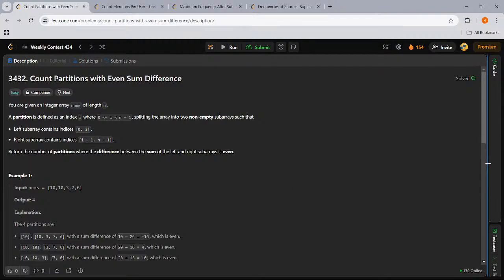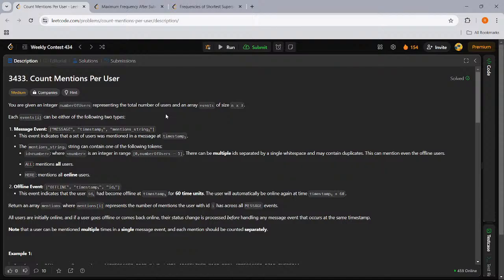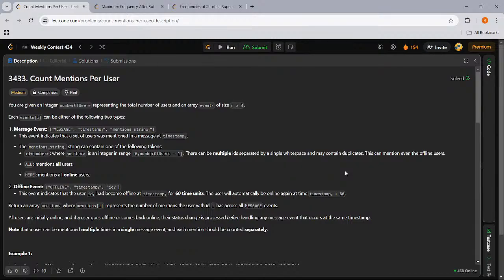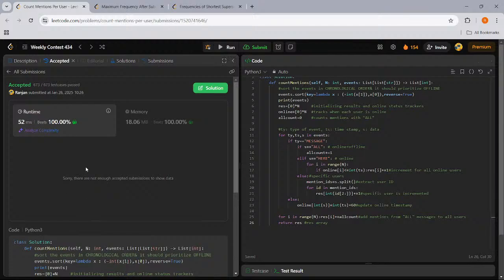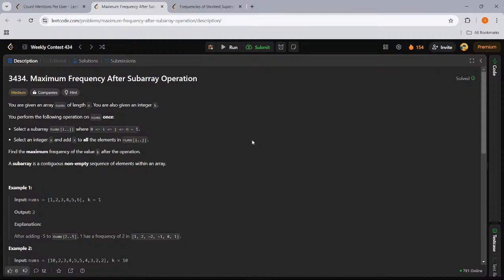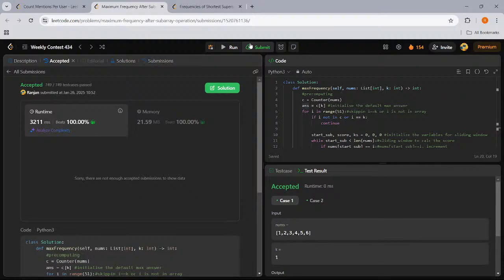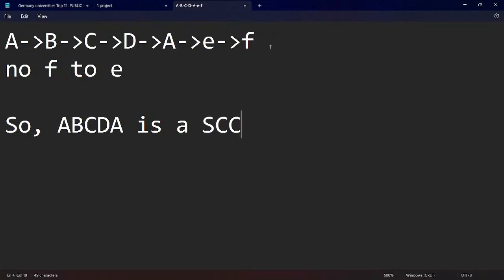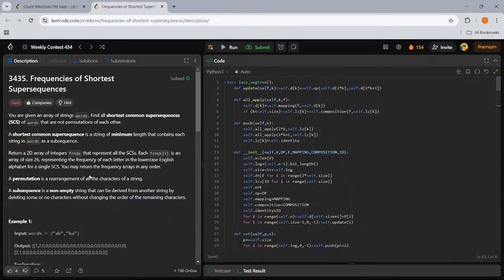Leetcode Weekly Contest 434 Review and Discussion